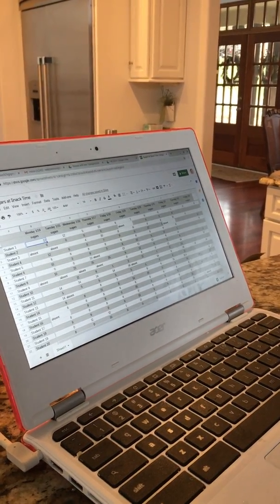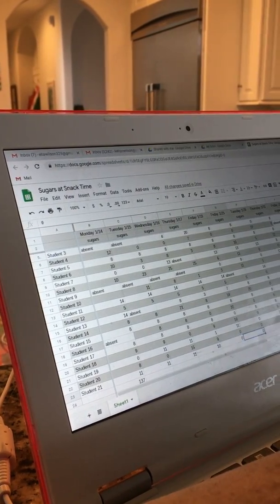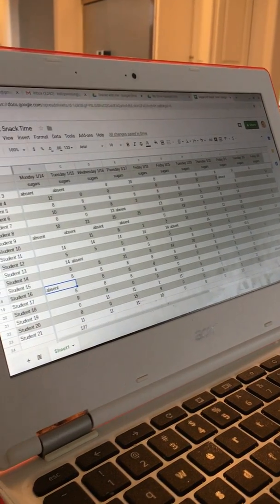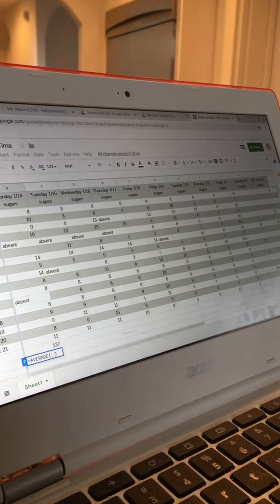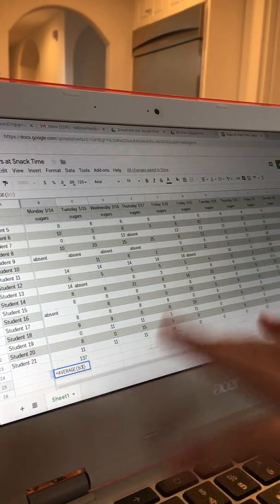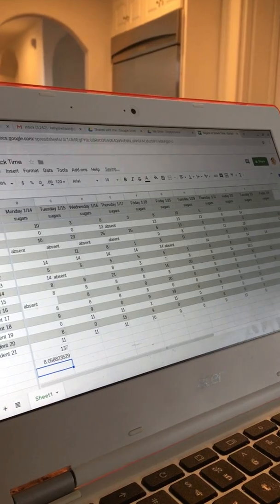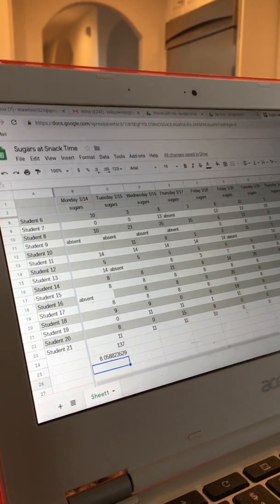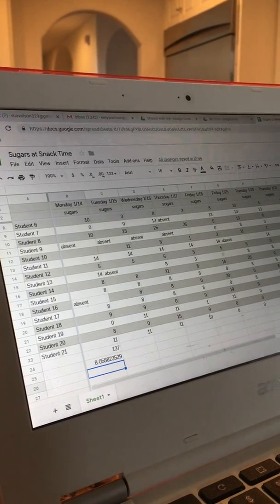Ella math expo 1